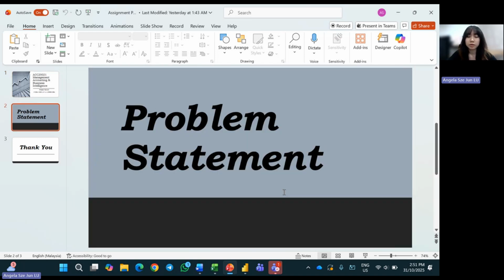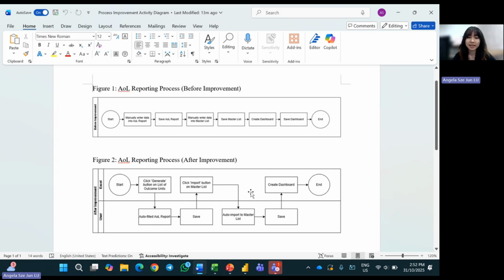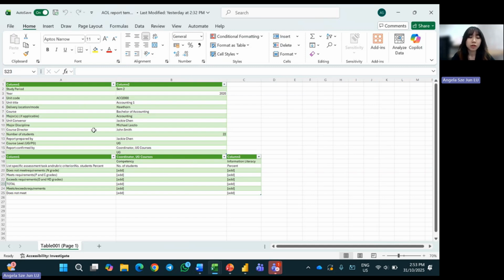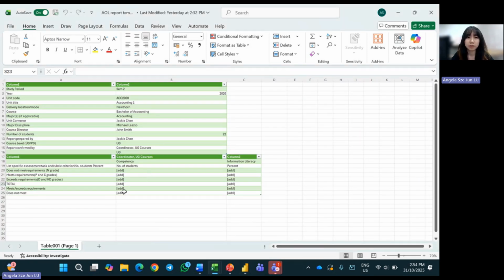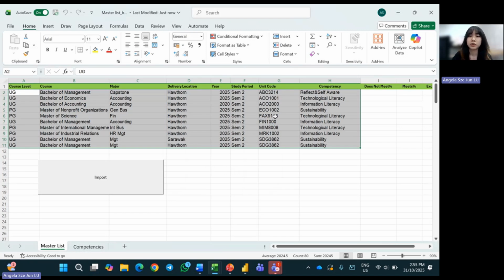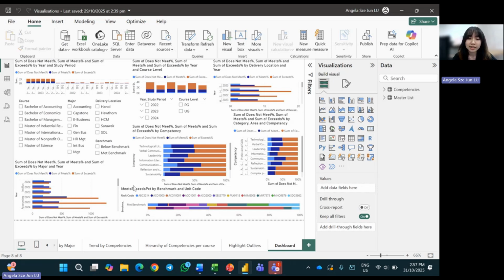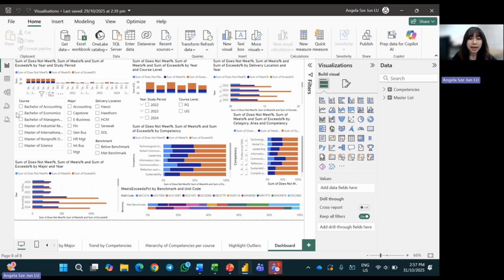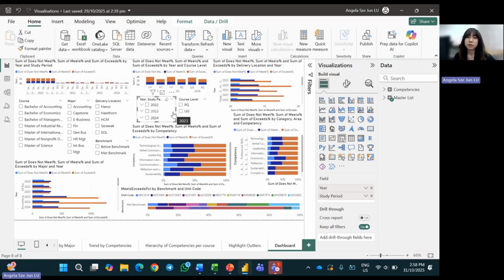ACC20021 Assignment Part 1